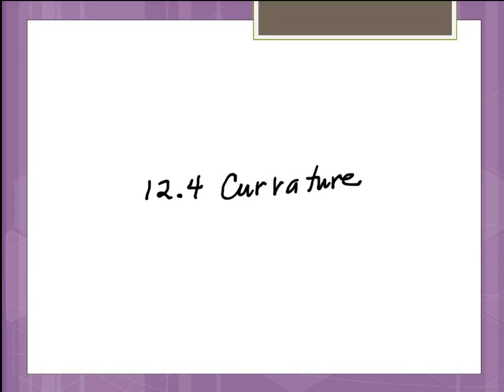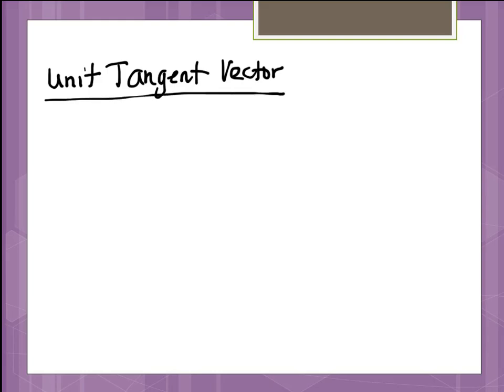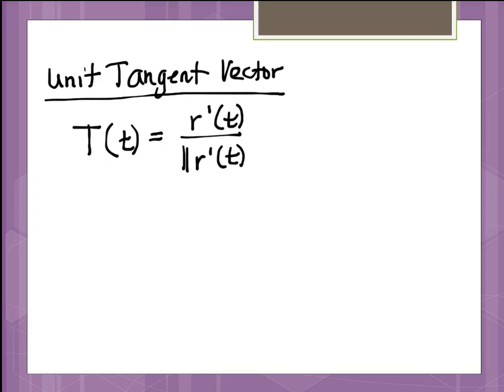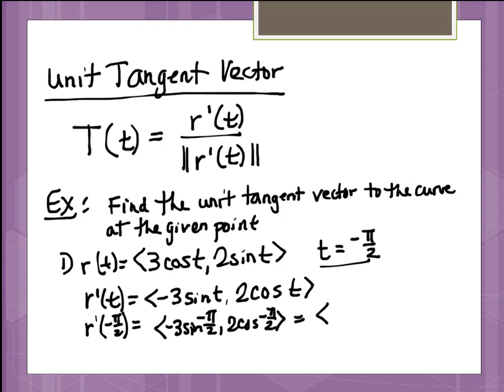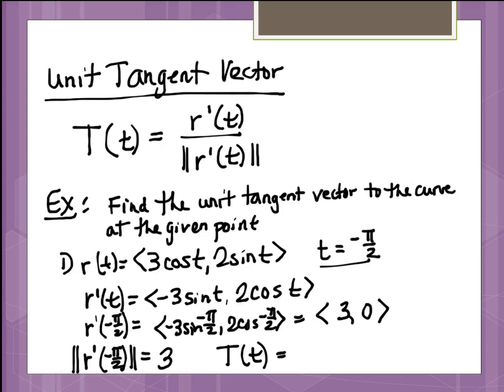12.4 Curvature (part 1)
Fall 2014, Calculus III, Section 12.4 (part 1)